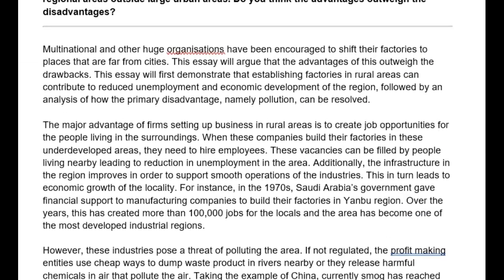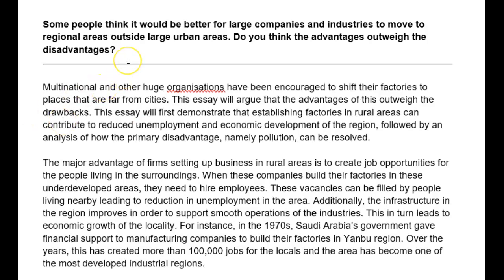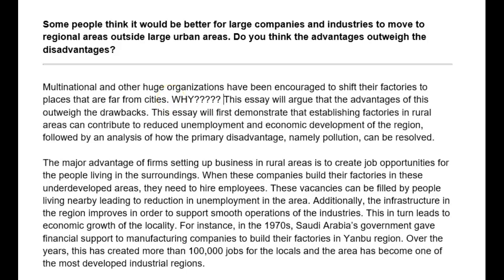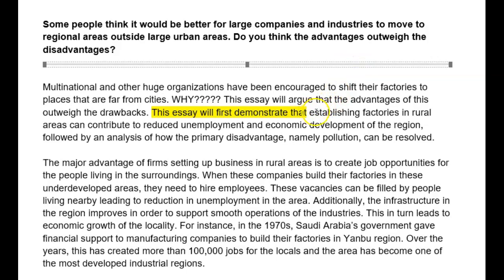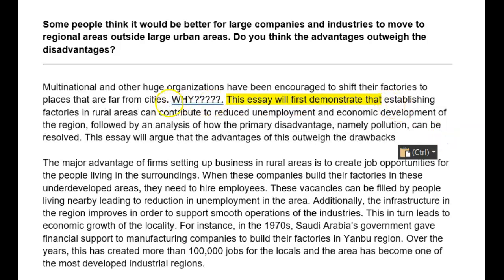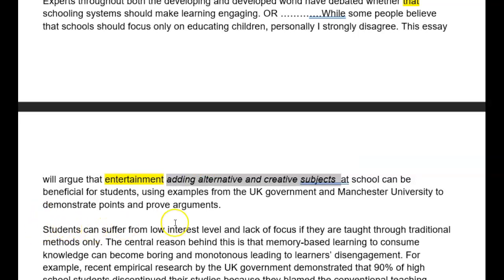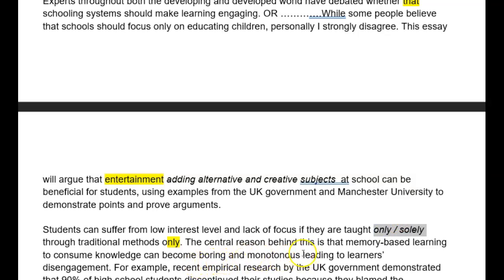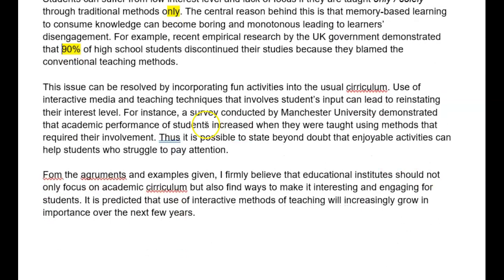Ielts essay correction - Noora - nice first essays